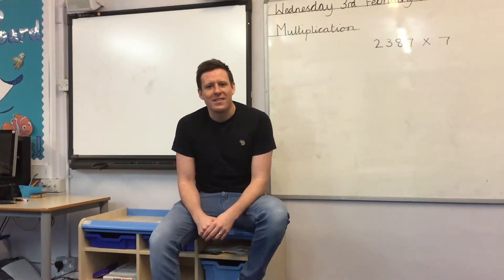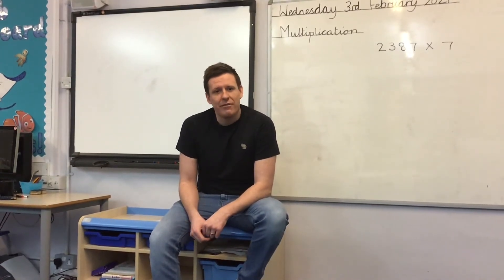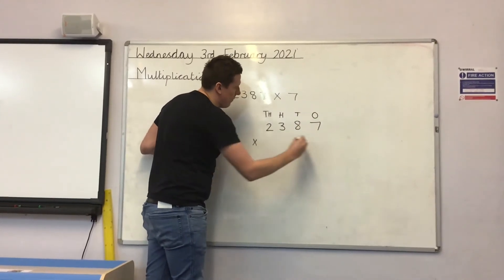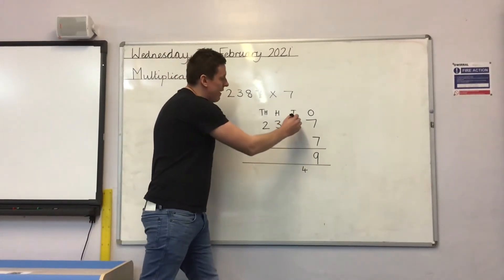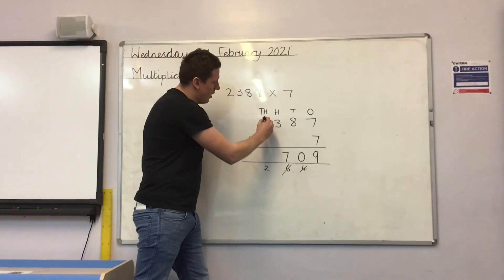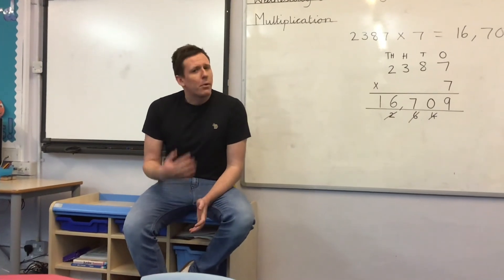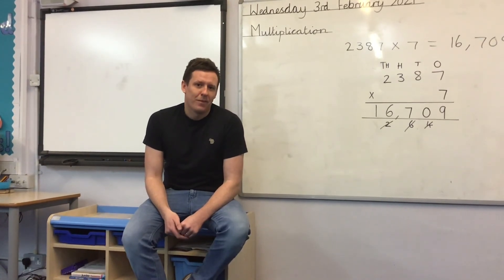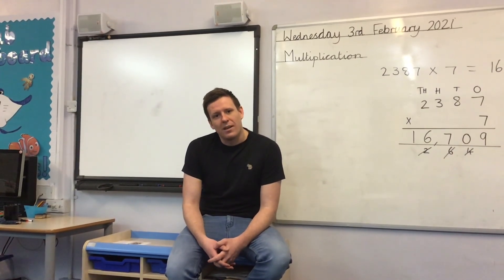Year 5 Home Learning Wednesday 3rd February 2021